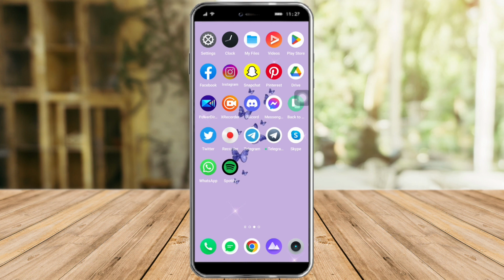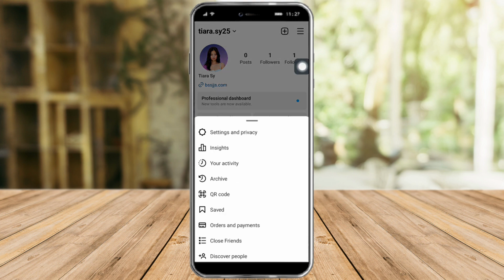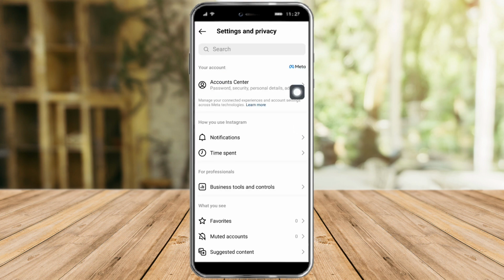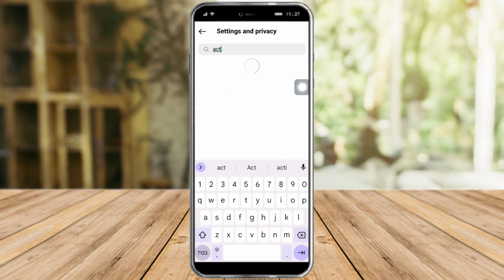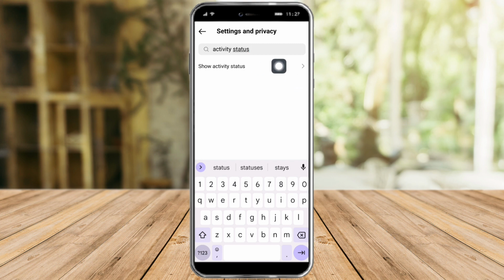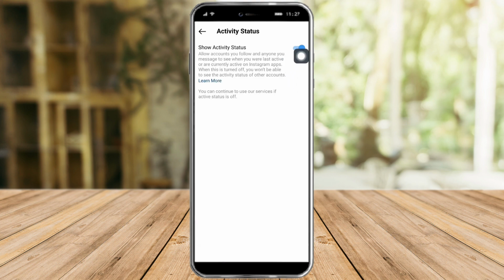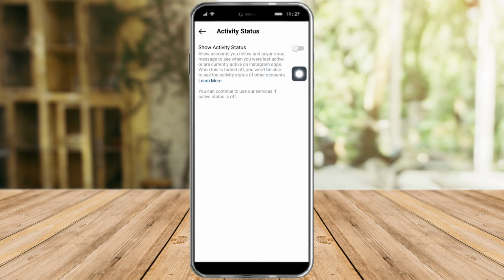How To Appear Offline On Instagram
Maintain your privacy and control over your online presence by learning how to appear offline on Instagram. Follow these steps to stay discreet while using the platform:

Open Instagram: Launch the Instagram app on your mobile device.

Go to Profile: Tap on your profile icon at the bottom right corner of the screen.

Access Settings: Click on the three horizontal lines at the top right corner to access the settings menu.

Choose Settings: Scroll down and select "Settings" at the bottom of the menu.

Privacy Settings: In the settings, choose "Privacy."

Activity Status: Look for "Activity Status" in the privacy settings. Toggle off the "Show Activity Status" option.

Confirm: A confirmation pop-up will appear. Select "Turn Off" to confirm disabling the activity status.

Appear Offline: After turning off the activity status, you'll appear offline to other users. You won't be able to see the activity status of other users as well.

Now you can browse through Instagram without others knowing you're online, providing you with a more private and discreet experience.

Your online status will remain hidden from other users.